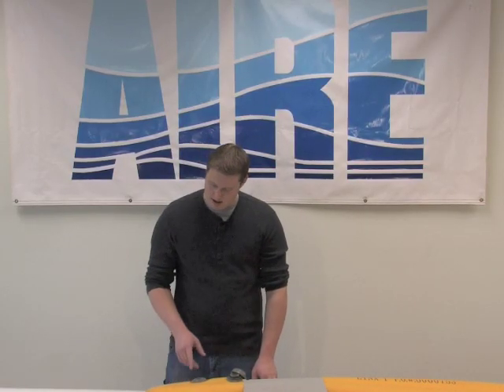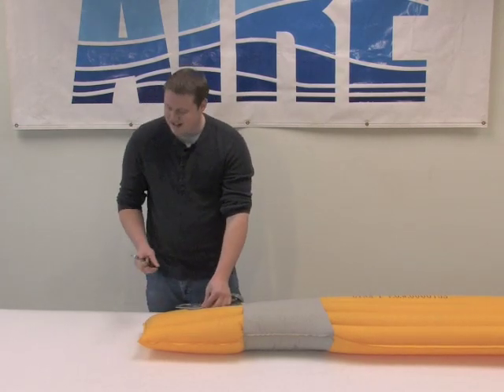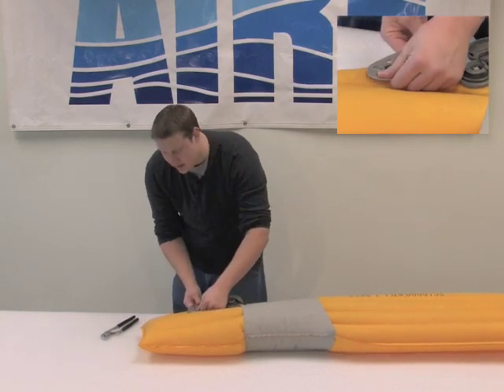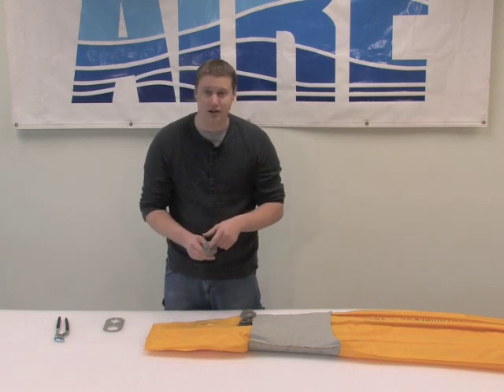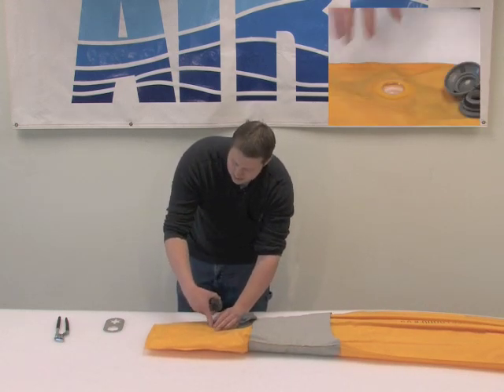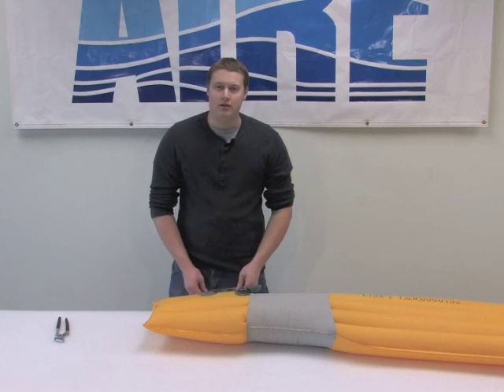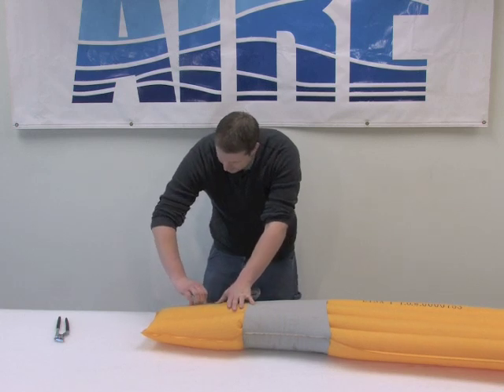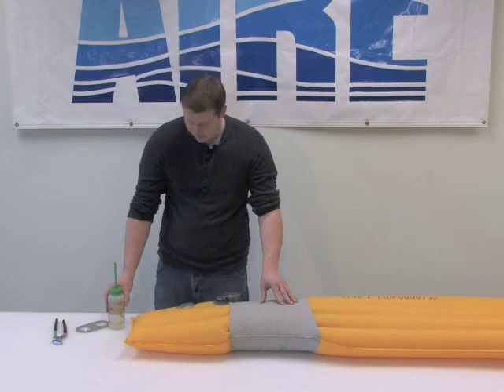Replacing a Pressure Relief Valve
Learn some tips and tricks on how replace a pressure relief valve from the AIRE service department staff.